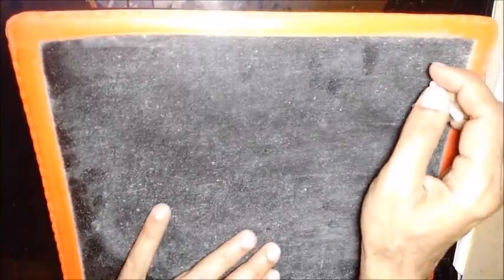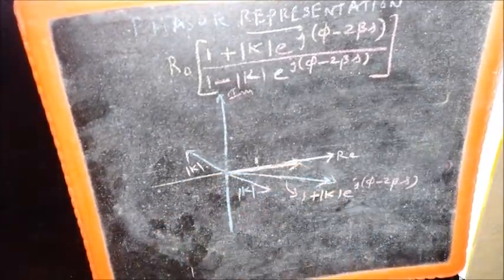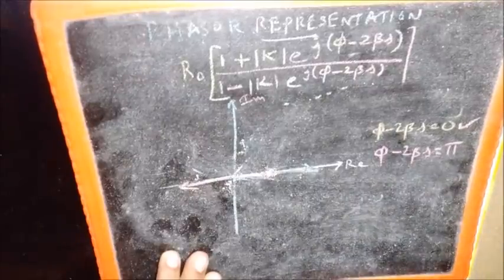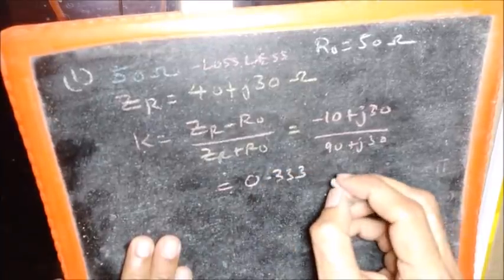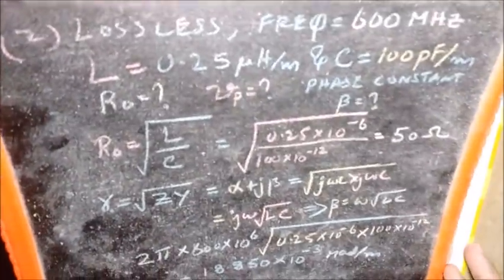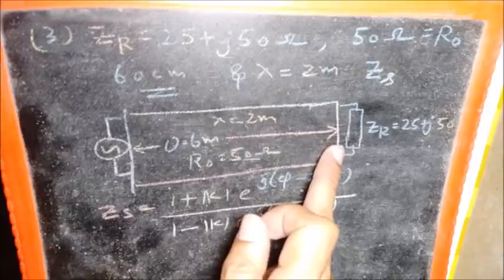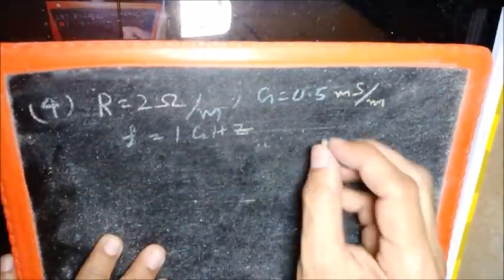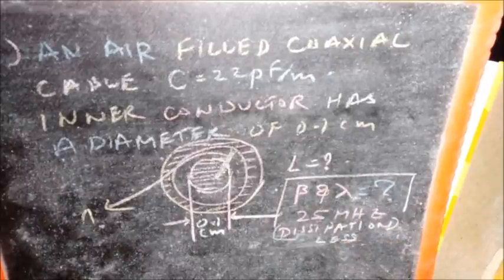Transmission Lines 5 (RF & Microwave Engineering)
Phasor representation of line/input impedance and solved problems on transmission lines